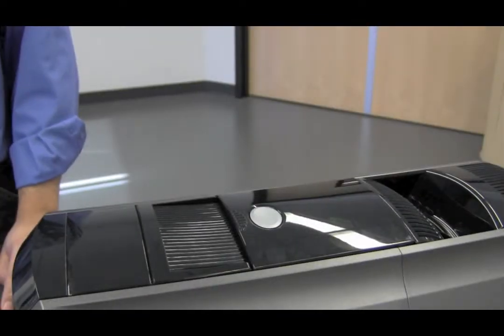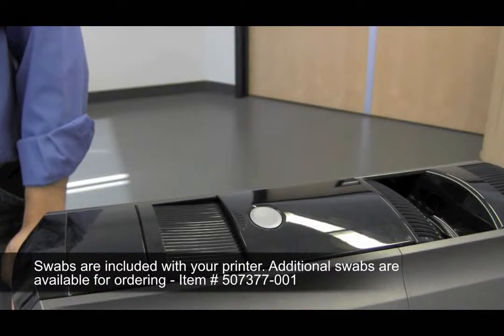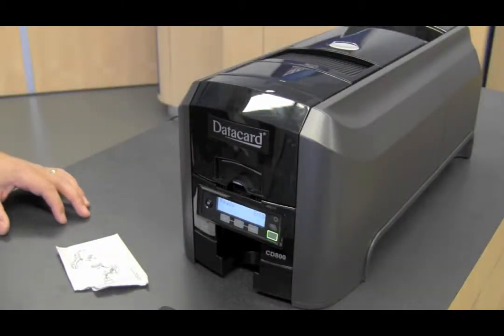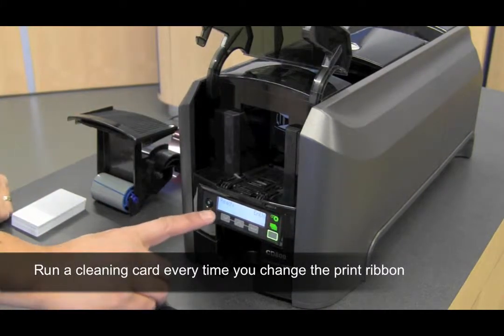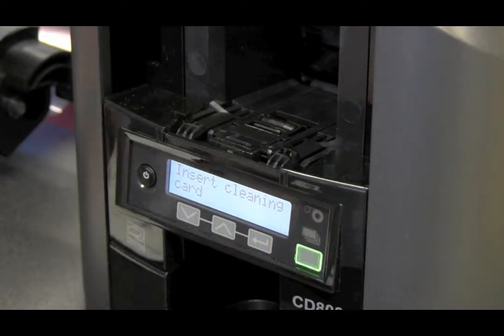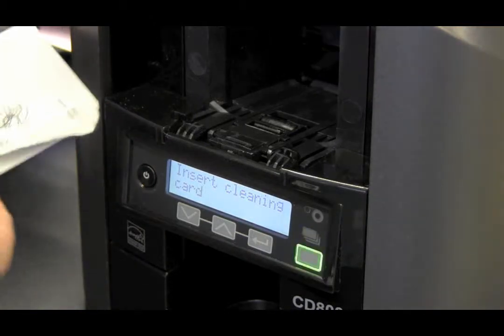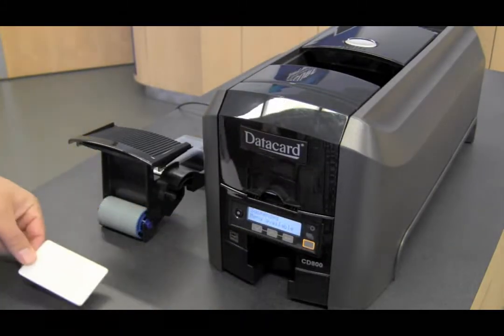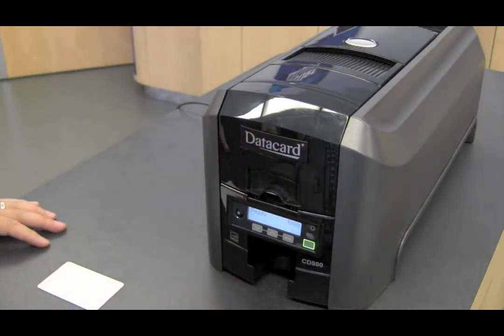CD800 cleaning the printer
Basic cleaning of your CD800 will help insure high quality card production and longevity of service from your printer.